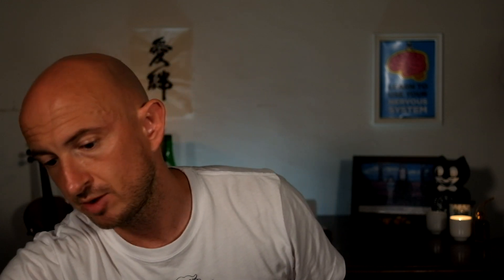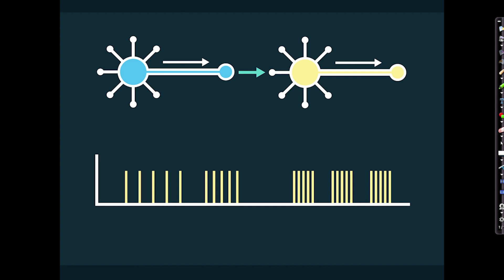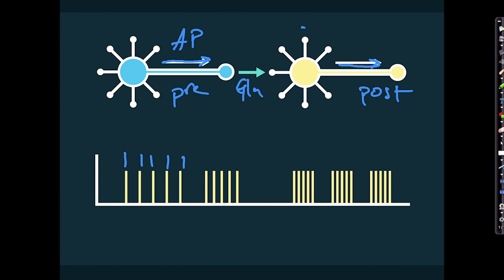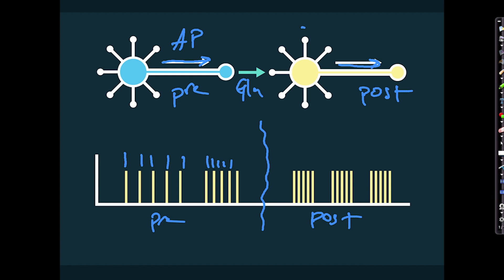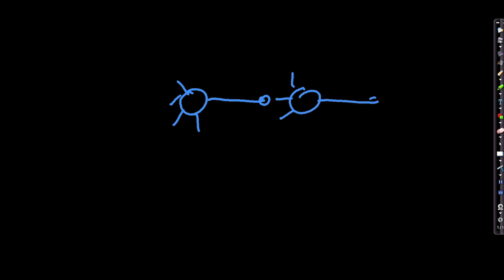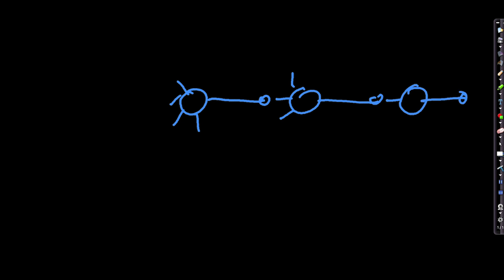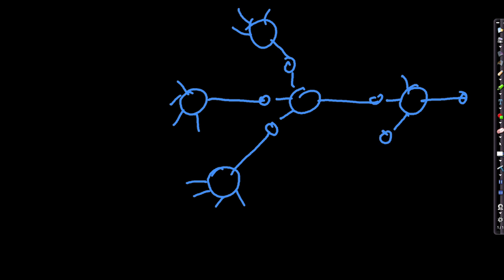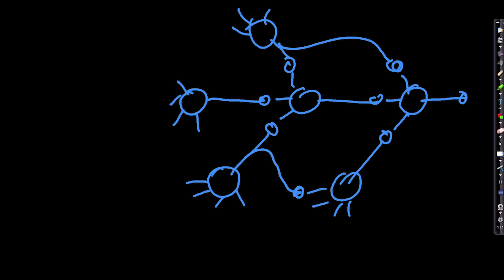Psychedelics and the Brain Master Course UNIT 1 Introduction to Cellular Neurobiology LESSON 6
Virtual Tip Boxes (Thank you!!!):
Bitcoin:

1LtWN9RqvUEDfwx91DjCGASGFBqBa73YTy